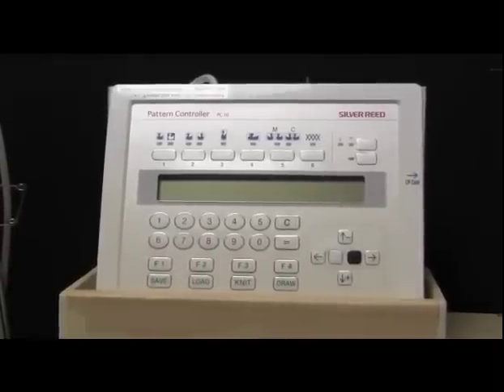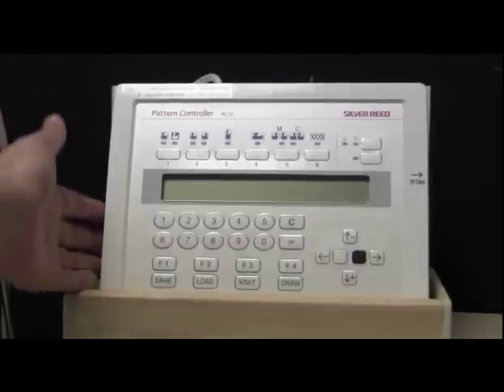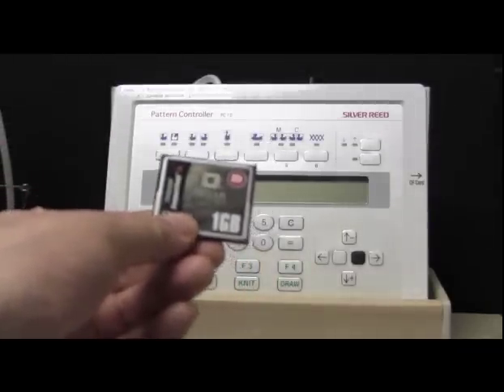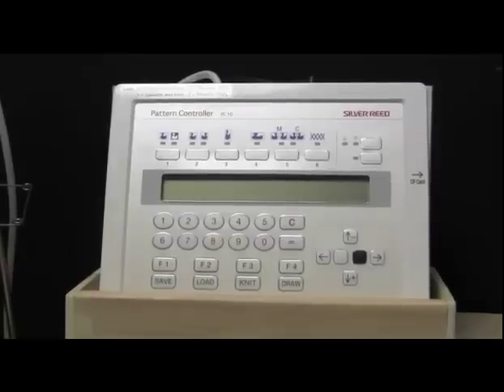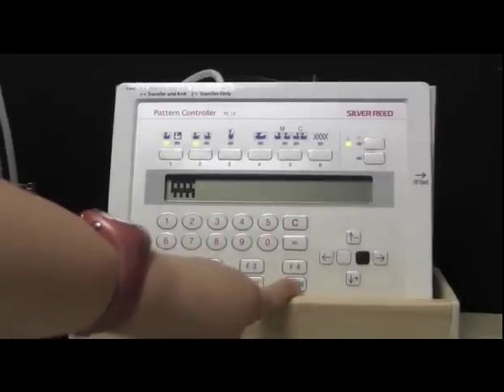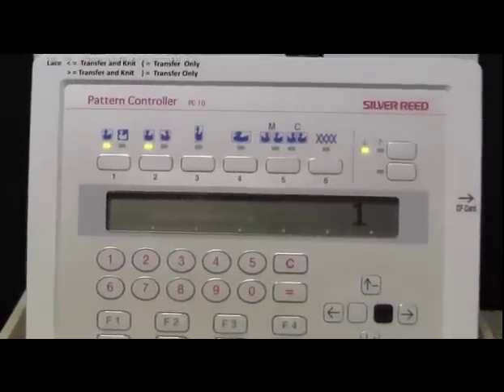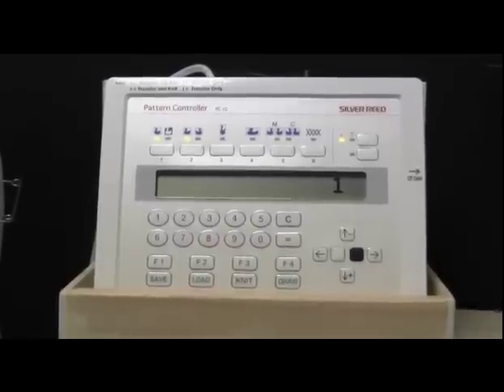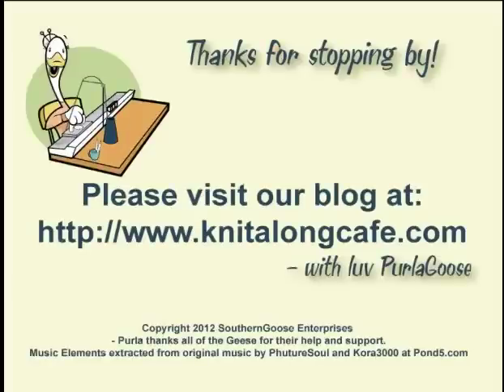Whatsit-Silver Reed PC10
What is a Silver Reed PC 10  Pattern controller device for Silver Reed Knitting Machines